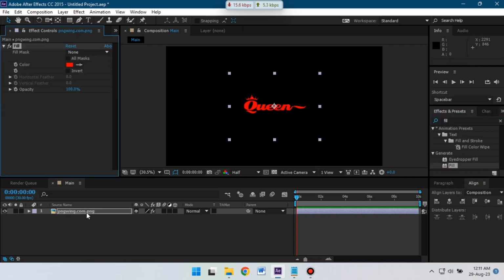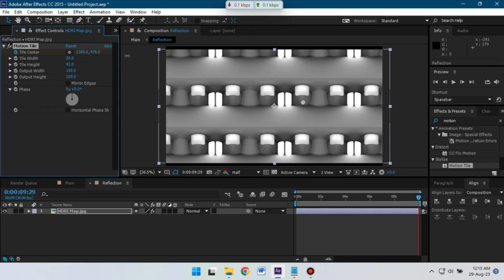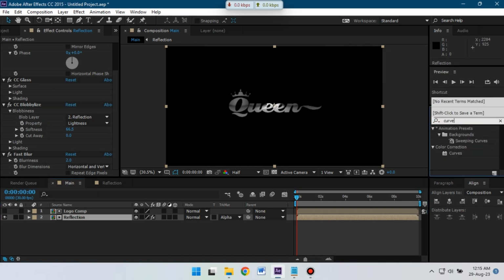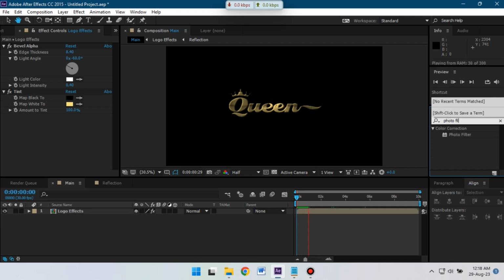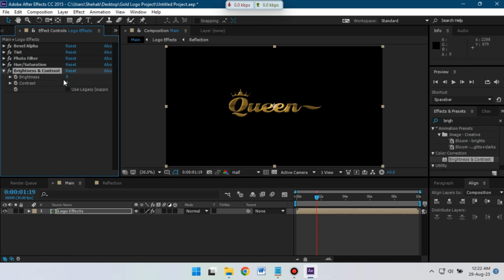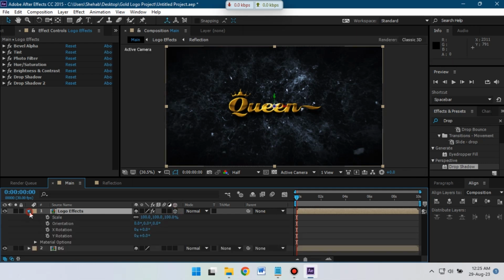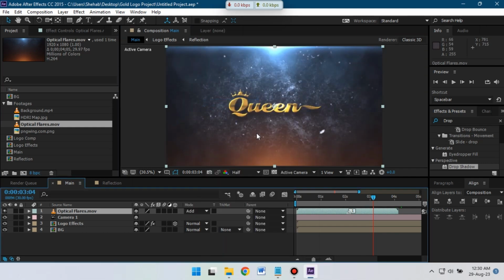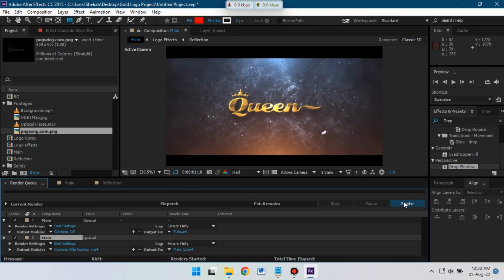How to Make Gold Logo Intro Animation in Adobe After Effects - Gold Logo Reveal ( No Plugin)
In this video I will tech you How to make Make Gold Logo Intro Animation in Adobe After Effects.